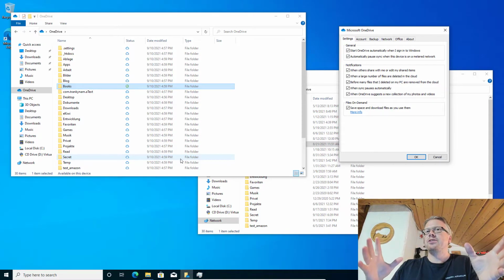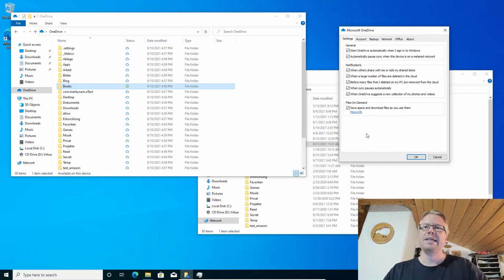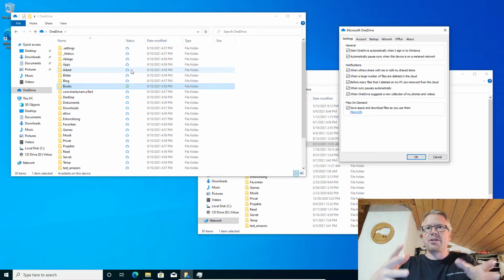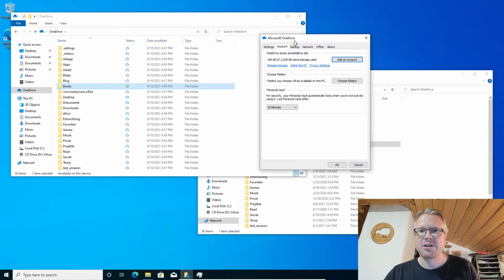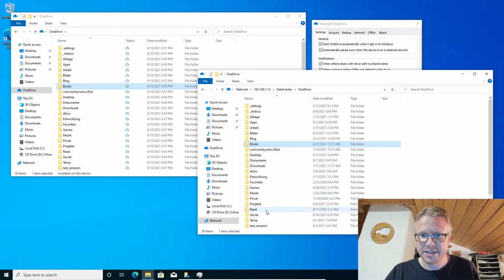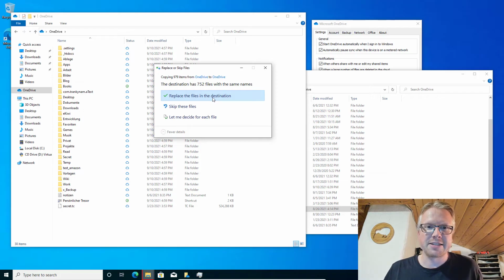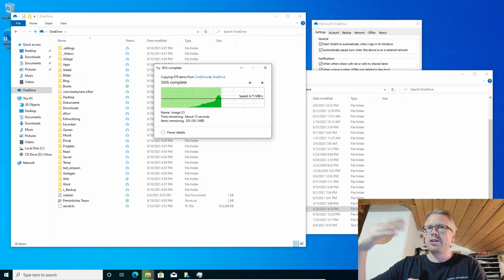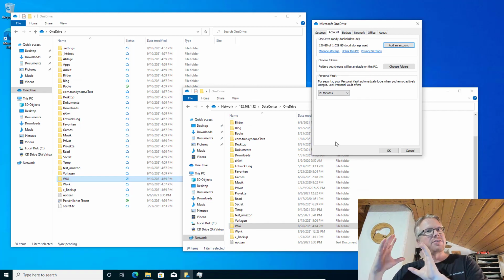Move OneDrive folder to a new computer over network or USB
New computer? How do I get the OneDrive files transferred to the new computer quickly?
When you buy a new computer, you not only get to set up all the programs again, but you also get to import the data. In theory, cloud storage now makes this quite easy. Install the client and the data is automatically synchronized.